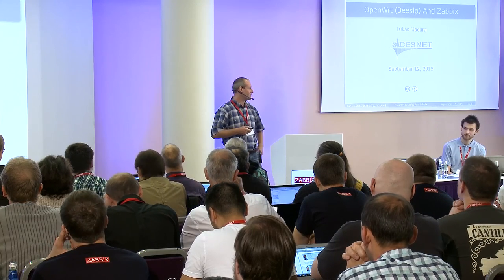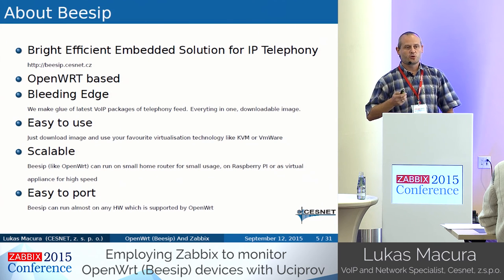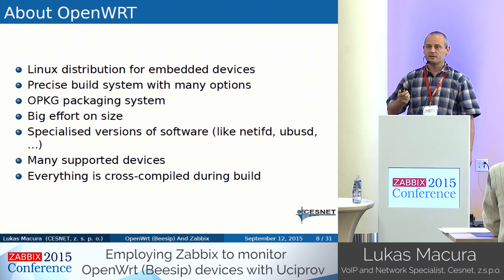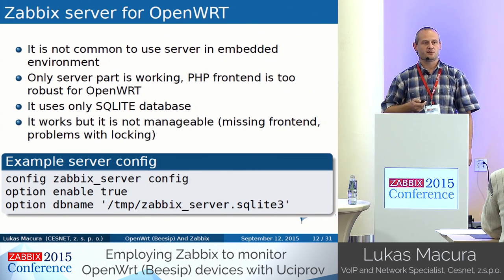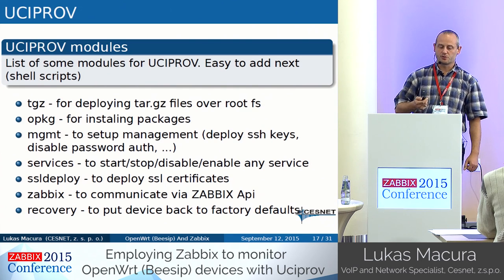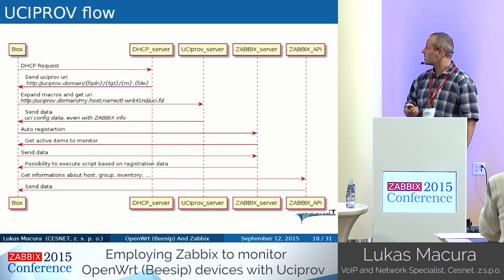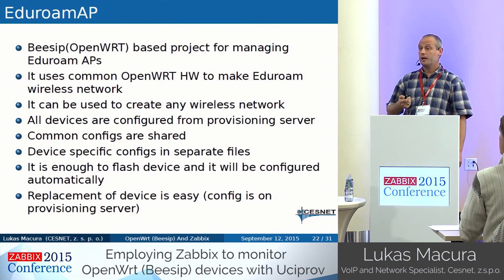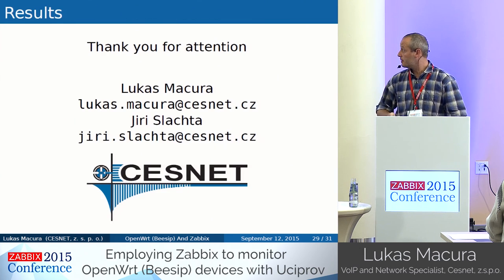Lukas Macura - Monitor OpenWrt (Beesip) devices with Uciprov | Zabbix Conference 2015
Employing Zabbix to monitor OpenWrt (Beesip) devices with Uciprov

Beesip (Bright Efficient Embedded Solution for IP Telephony) is platform based on OpenWrt, primarily made for IP telephony purposes. The aim of the project is the development and implementation of embedded SIP communication server with an easy integration into the computer network based on open-source solutions. Beesip uses uciprov for remote management and provisioning. Next to this, it uses Zabbix for inventory and monitoring utilizing auto-discovery and auto-registration. Even if it is used primarily for IP telephony, it is common to use Beesip build system for other purposes like monitoring probes distribution or Eduroam AP management. Talk will be practically oriented showing possibilities of provisioning and auto inventory in OpenWrt world.